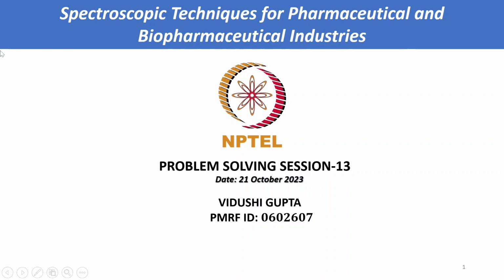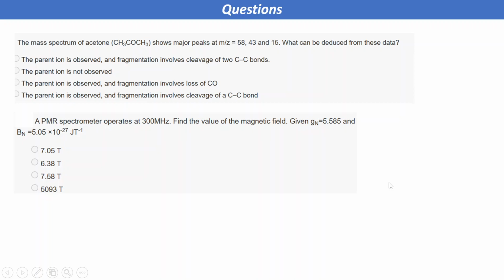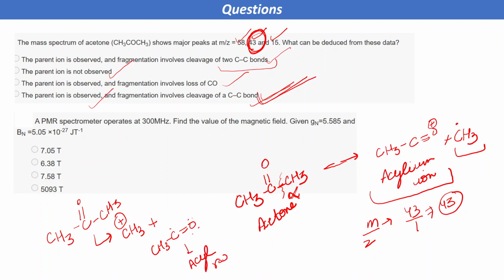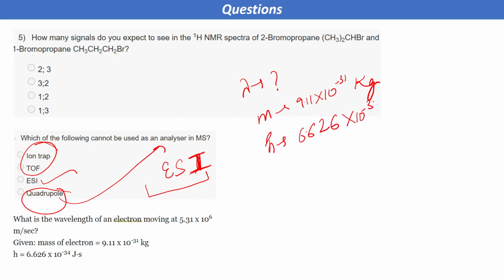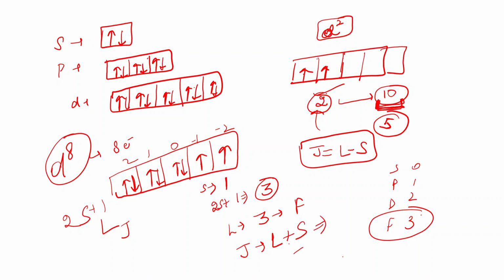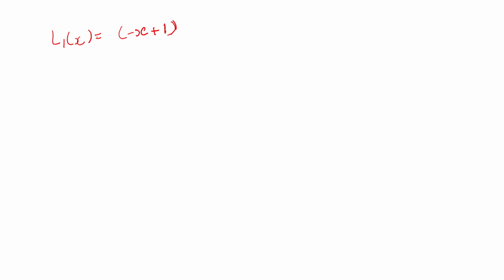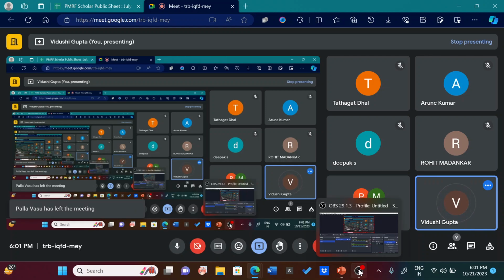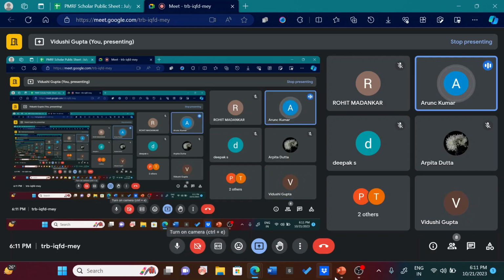Problem solving session Week-13